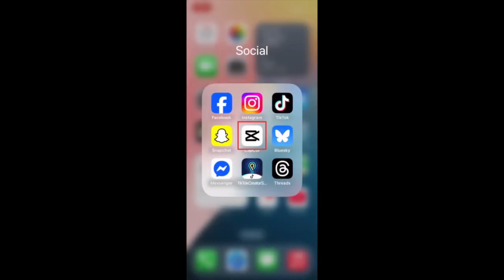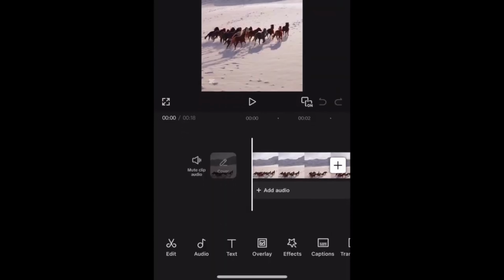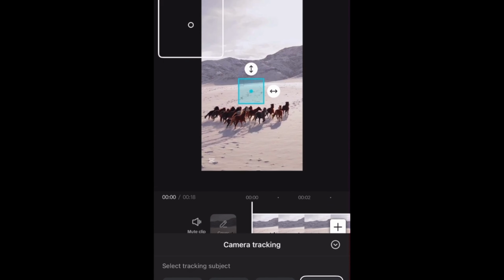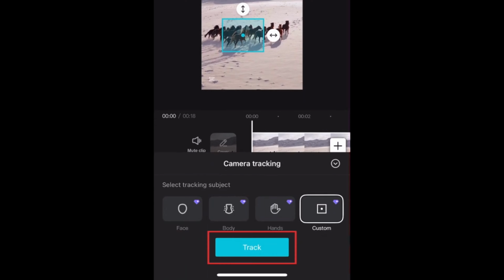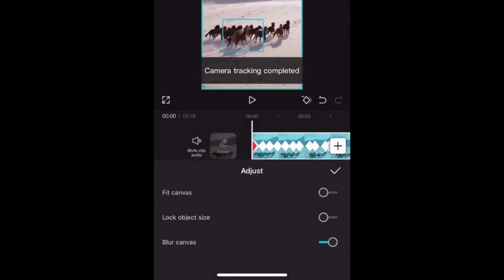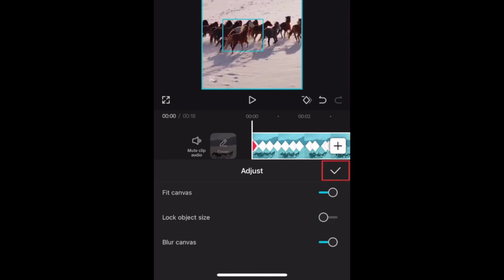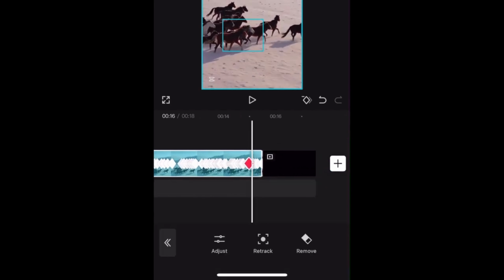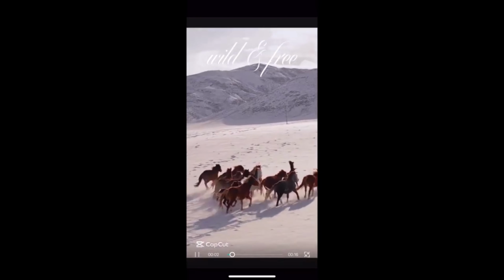How to Use Tracking Feature on CapCut 2026 (Full Guide)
Want to edit a video in CapCut to keep the subject of your video centred in the frame? We’re here to help. Watch this video to learn how to use the camera tracking feature on CapCut!

To use the tracking feature on CapCut, open the CapCut app and begin a new project as you normally would. Import the video clips you want to use in your project. Select a clip you want to apply the tracking feature to. Then scroll to the right in the toolbar at the bottom, and select Camera Tracking. Tap Camera Tracking. Then choose if you want to track a face, body, hands, or a custom object. I’m choosing the custom option. Then use the box marker to select the object you want to track. You can adjust the size of the tracking box using the arrow icons. Then tap Track. The app will then process your request and adjust the placement of your video to keep your selected subject as the focus of your video. You can make adjustments here using the options presented to keep your video fit to the canvas size, lock the size of your object, and blur the canvas so it isn’t as obvious if it gets shown. Use the switches to adjust these to your liking, then tap the check mark to save. Tap the play button to see what your video looks like. You can make further adjustments if needed. You can continue editing your video with additional tools if you like. When you’re happy with how your video looks, tap Export to save it to your camera roll.